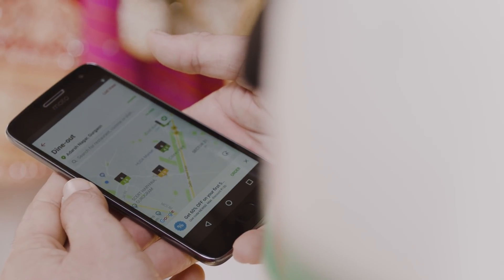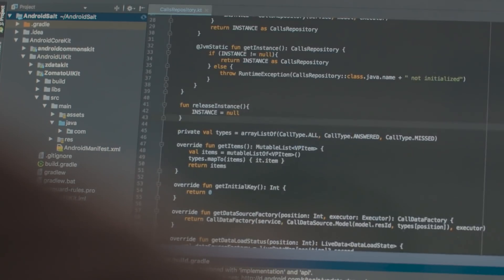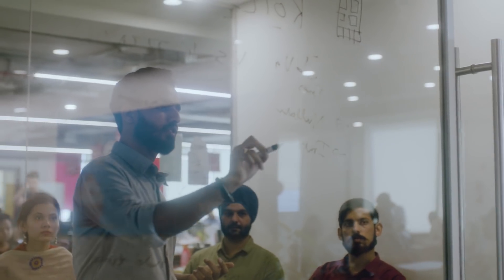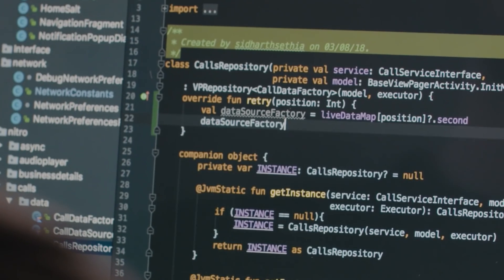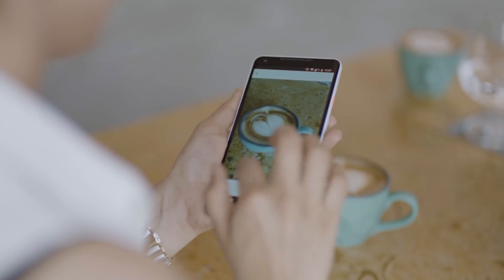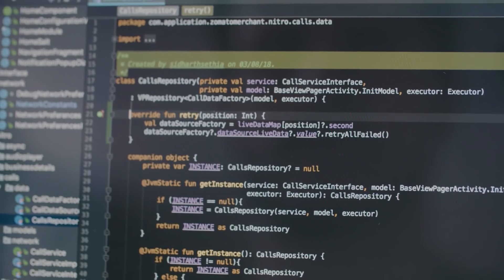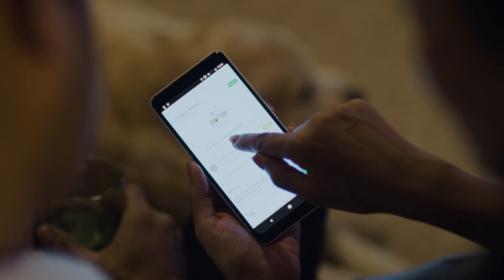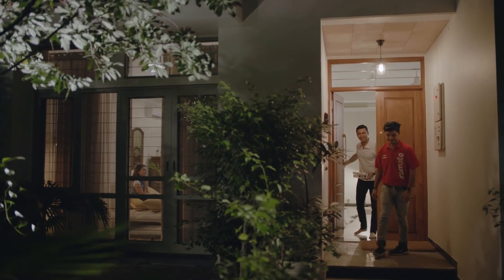Android Developer Story: Zomato uses Kotlin to write safer, more concise code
Zomato lets you search for and discover restaurants - operational in 24 countries with 150 million visitors to the platform every month.

Kotlin helped Zomato reduce the number of lines of code in their app significantly, and it has also helped them find important defects in their app at compile time.

Watch Zomato’s Rahul, Vice President, Product Management, and Prateek Sharma, Android Developer, talk about how Zomato started adopting Kotlin and now uses it for all new feature releases.

Get the Playbook for Developers app to stay up-to-date with more features and best practices